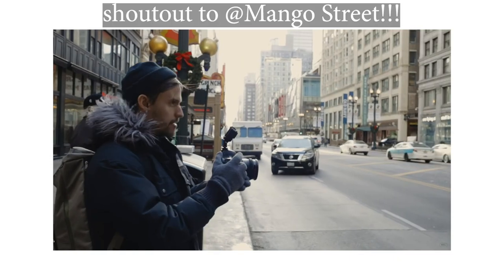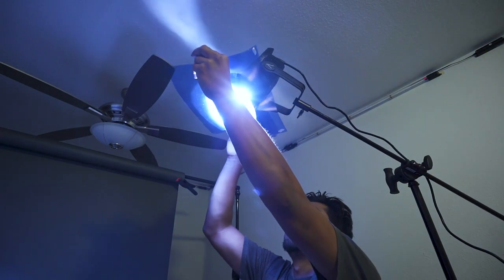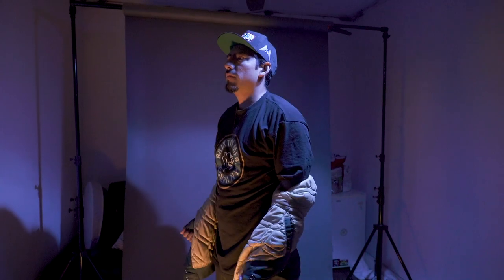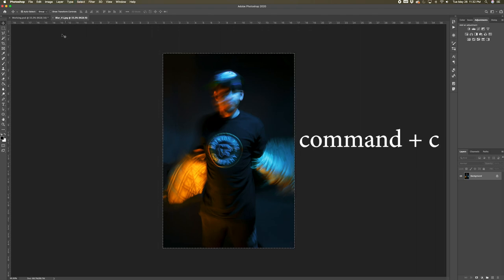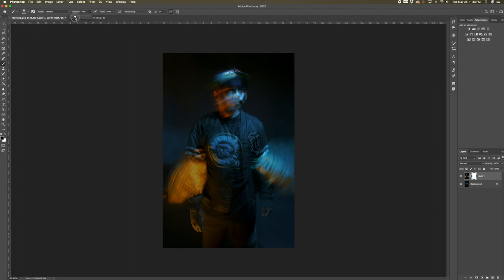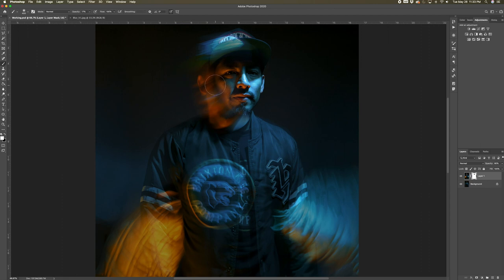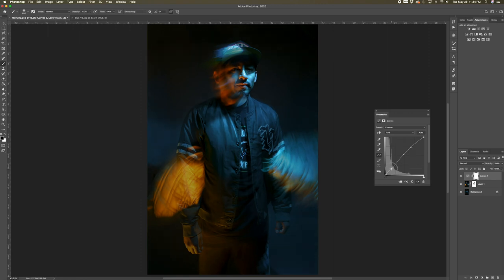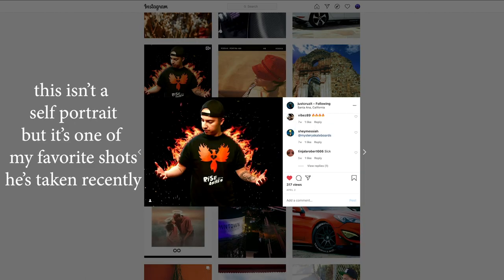How To Take Motion Blur Portraits!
In this video we breakdown how to create a moody motion blur portrait. I have to give a HUGE thank you to my brother for helping out and breaking down his self portrait for us.